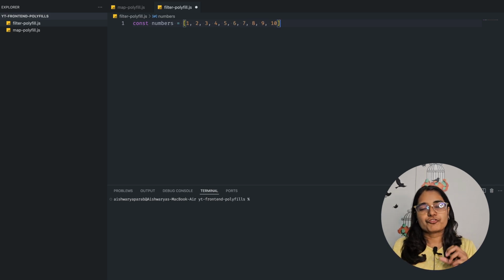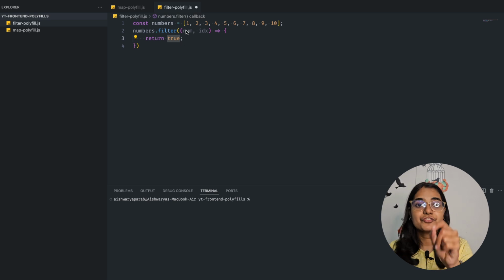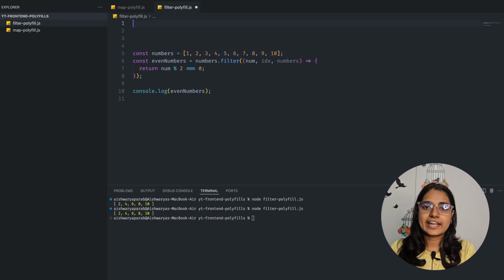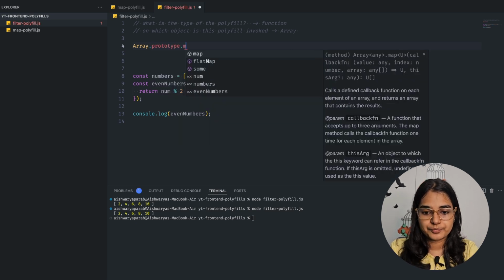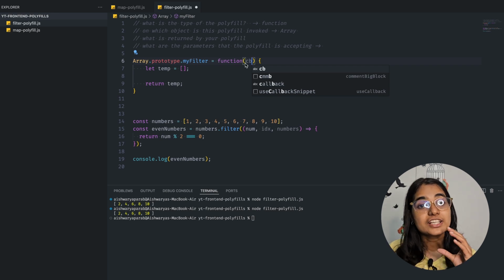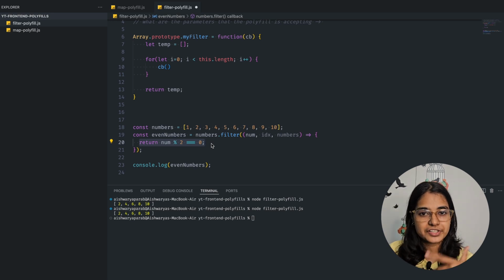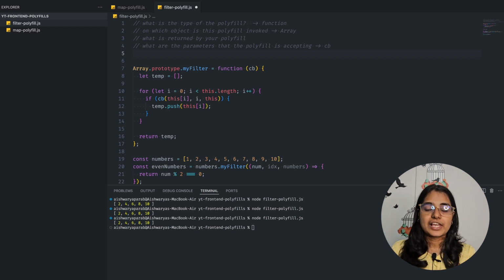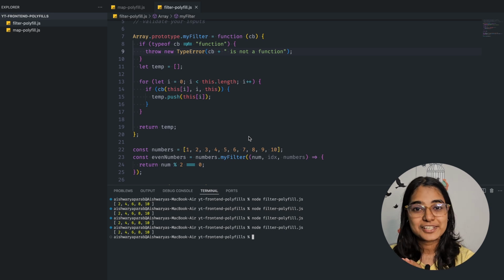Filter Polyfill in Javascript | Javascript Interview Questions | Frontend Interview Prep Series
In this video, you'll learn how to implement the filter() polyfill from scratch in Javascript. This is a key concept in understanding how JavaScript array methods work under the hood.

This question is great for interviews, deep dives or just leveling up your JS fundamentals. 🔥

Whether you're a beginner or experienced professional, I'll ensure you that you'll be learning something new from every video. Let's do this together! 💪

If you're a frontend developer, looking to master React Hooks, here's a book I've written for YOU:

Thank you so much for always supporting. Your support and advice keeps me going and helps me improve. Means a lot 💙

Timestamps 👇

0:00 - Intro
00:34 - Filter in Javascript
04:50 - Filter Polyfill in Javascript
12:42 - Validations for senior frontend roles
14:12 - Next steps

We are 326 and counting…

🔸 Tags 🔸